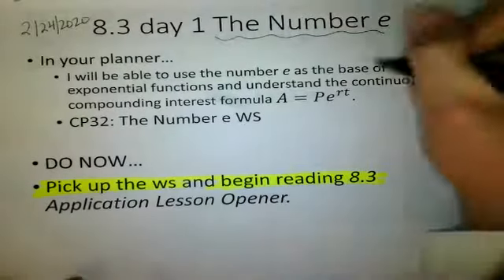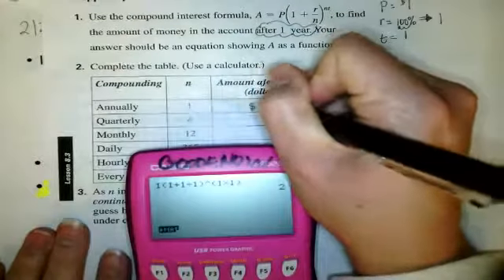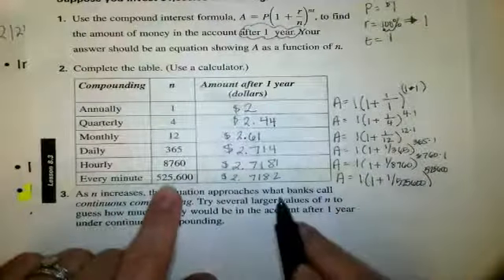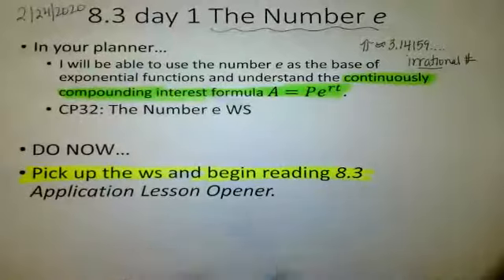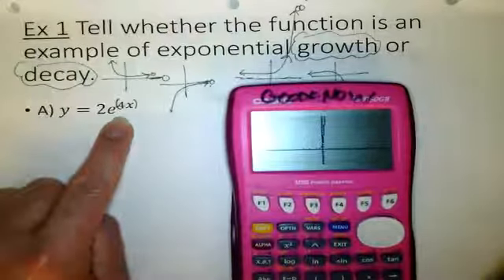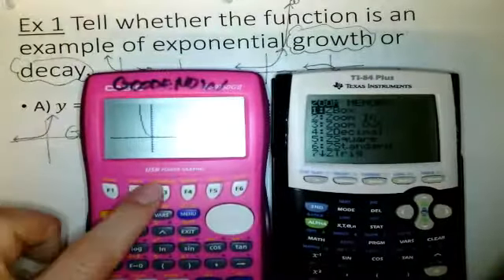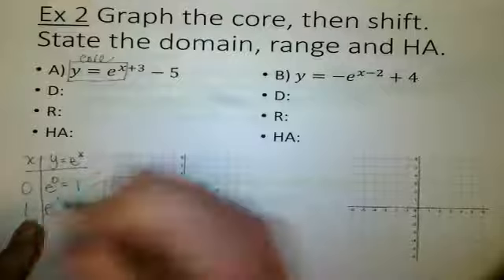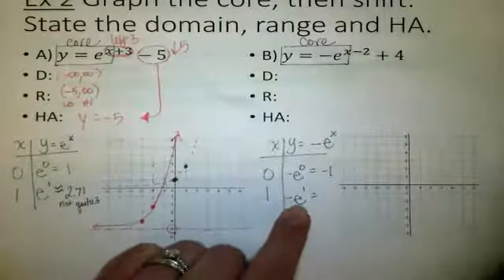8.3 day 1 The Number e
8.3 day 1 The Number e